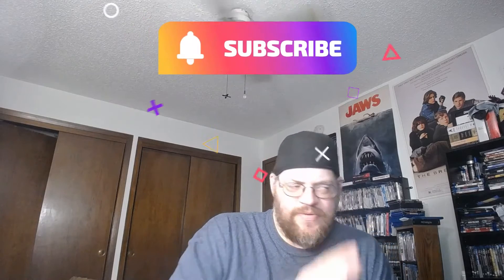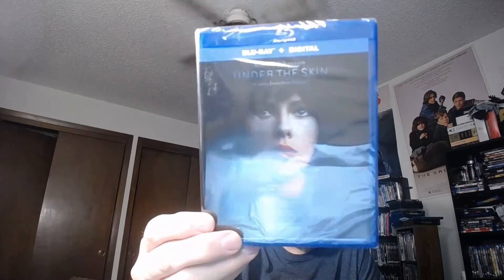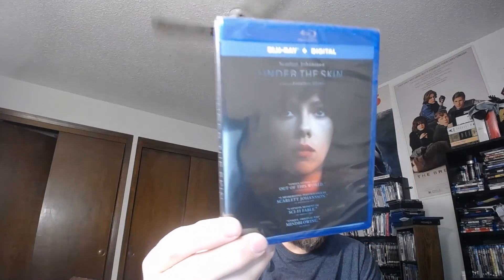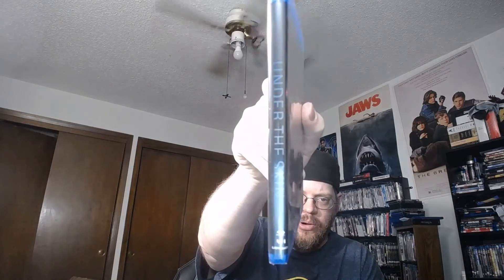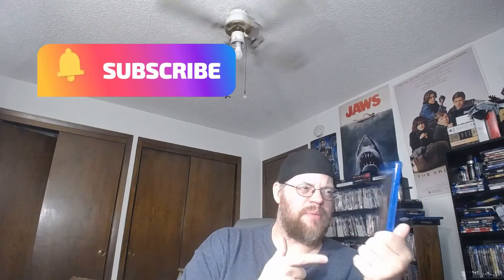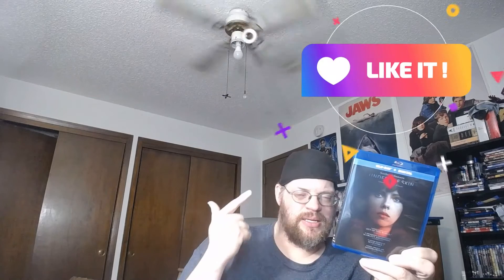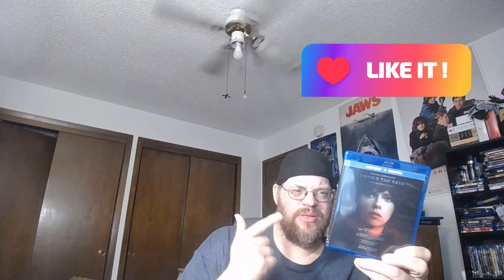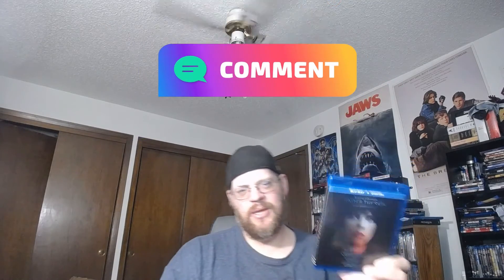Under the Skin | Blu-Ray Unwrapping | Drinking Game